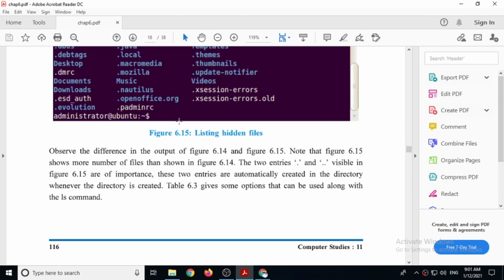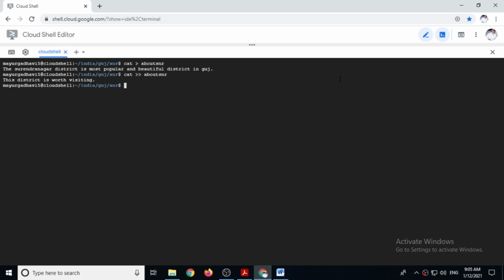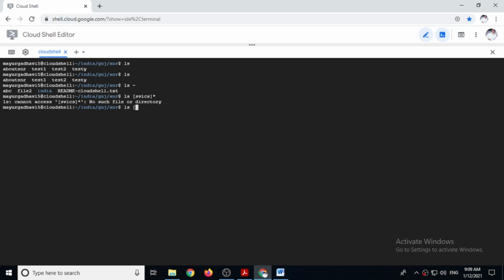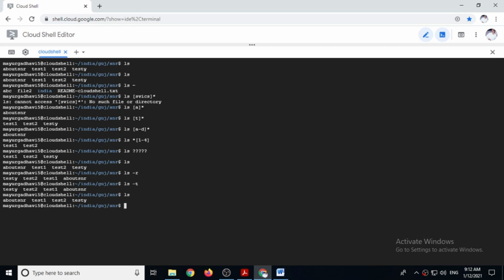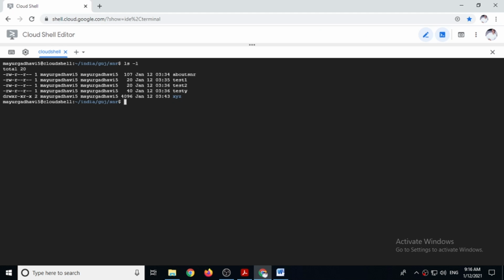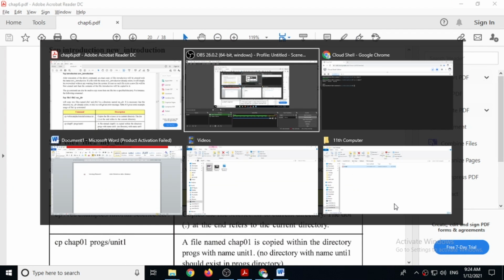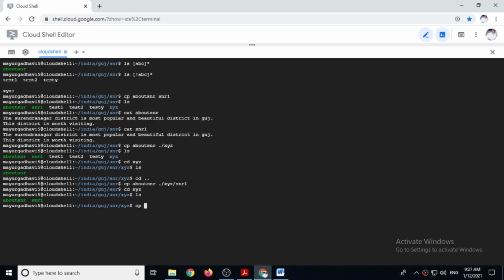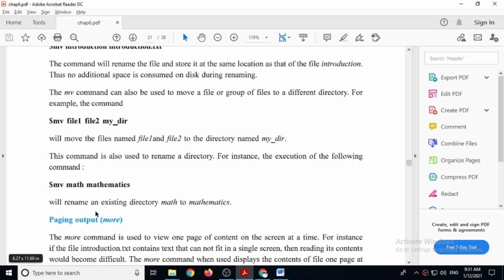11th Sci Eng Med Computer Ch-6 P6